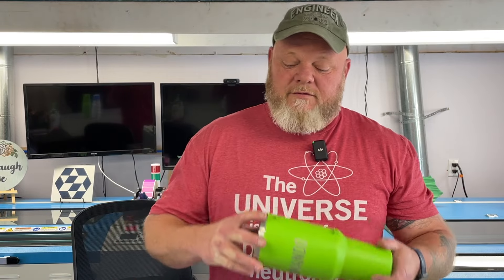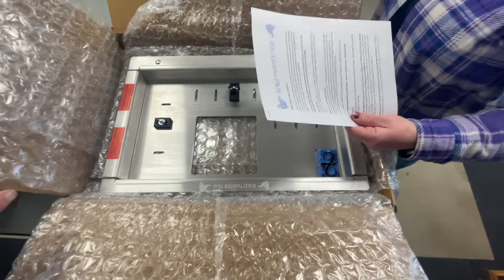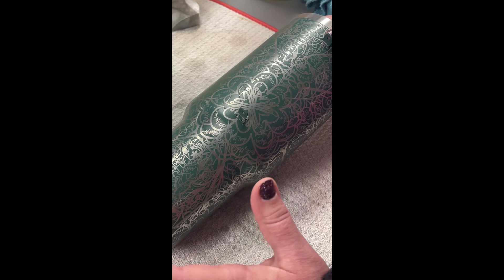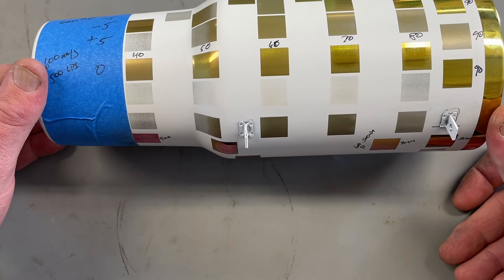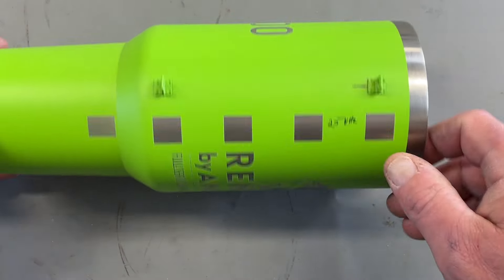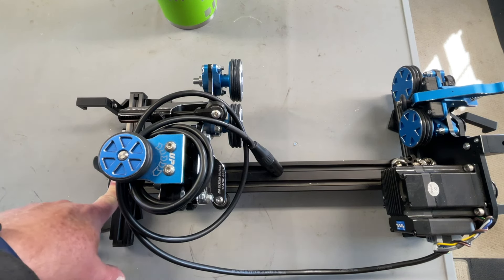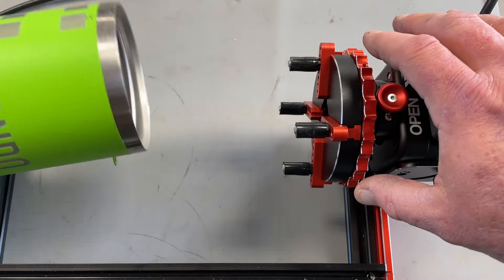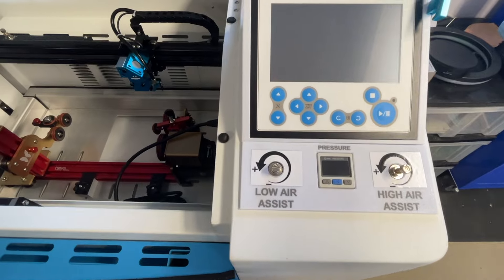Rotaries, Tumblers, and Settings Thunder Bolt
We have spent a while running test to figure out settings, and workflows. This is what we found that works for us, maybe it will work for you.
 00:00 Intro
06:04 RoKo Twister Tray
07:29 First Tumbler
07:43 First Tumbler Thoughts
10:09 Testing and Settings
18:02 RotoBoss Jr
20:23 RotoBoss Talon
22:00 PiBurn V3/ ROKO Twister Tray
24:56 Final Thoughts